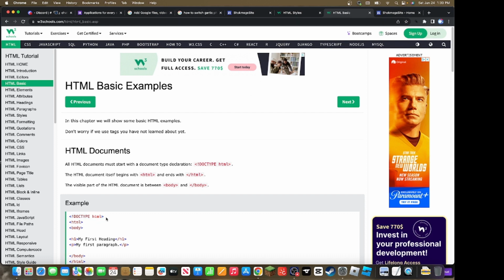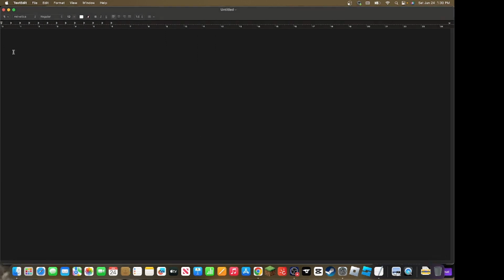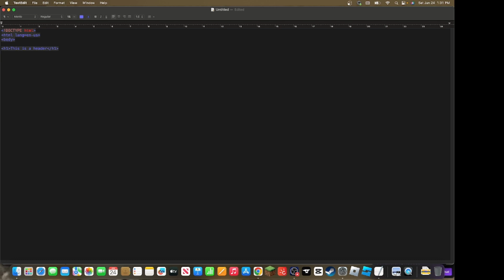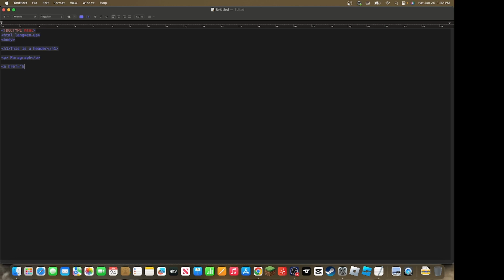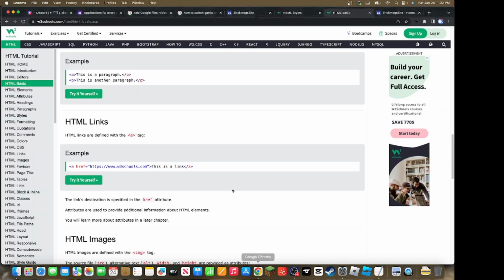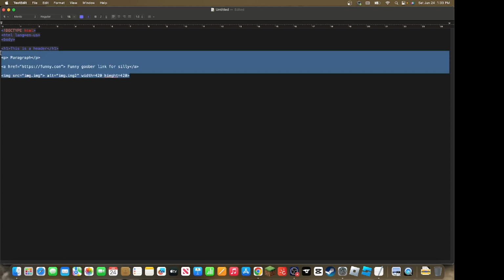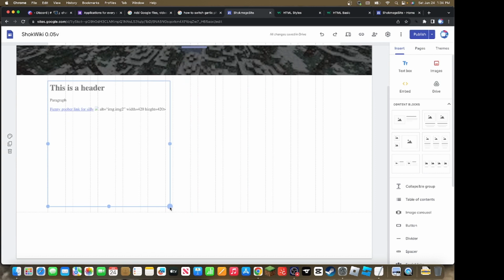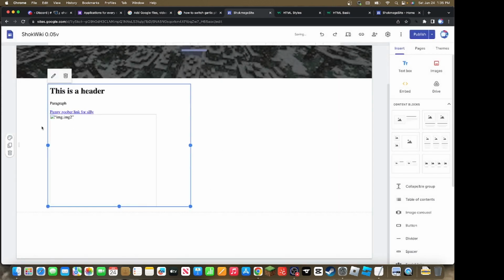How to use basic Html commands and do basic Html coding